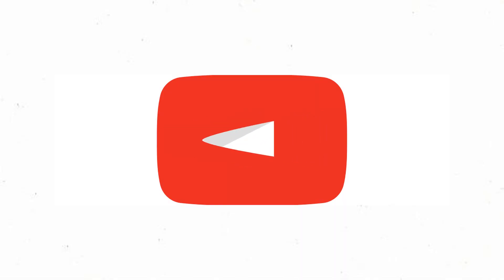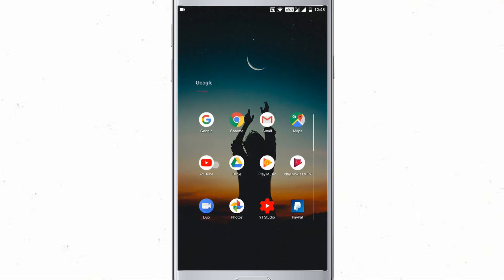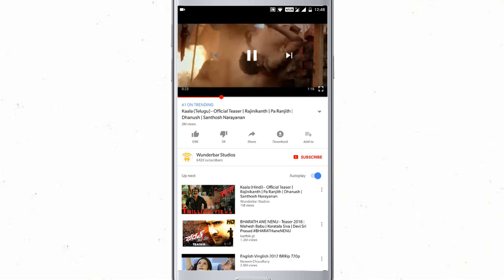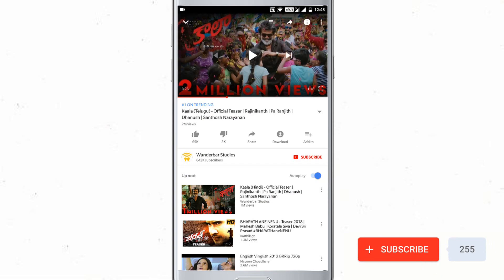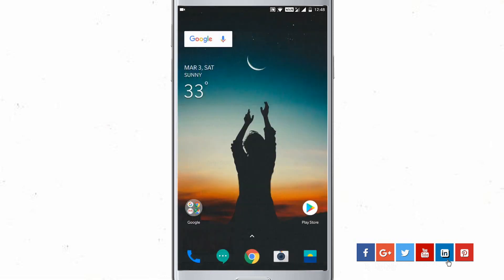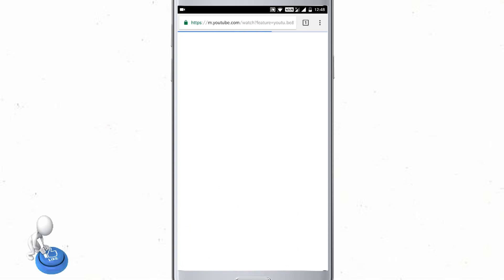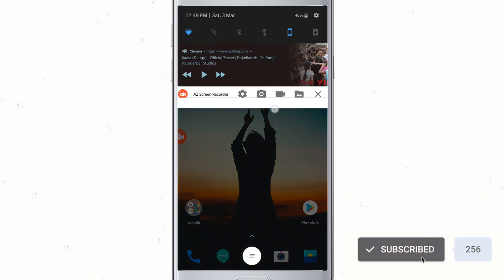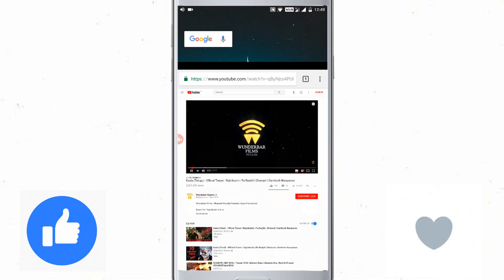How to play YouTube Videos in Background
One of the most annoying restrictions on YouTube is that it automatically pauses the video if you're trying to open another screen or app on your android or ios device. while watching videos. but it's not too difficult to listen to youtube videos in the background without watching the video.

Do share your opinions and suggestions with me in the comment section below.